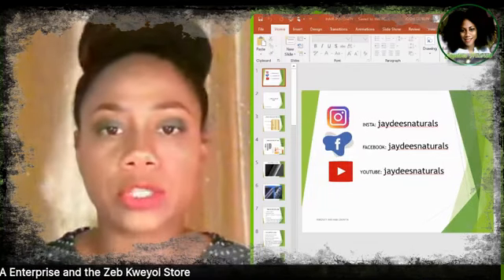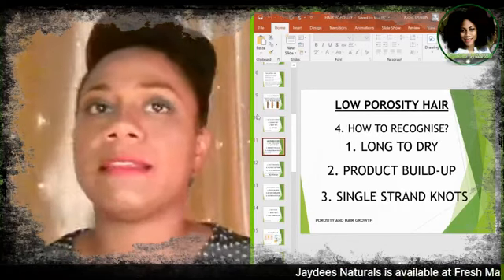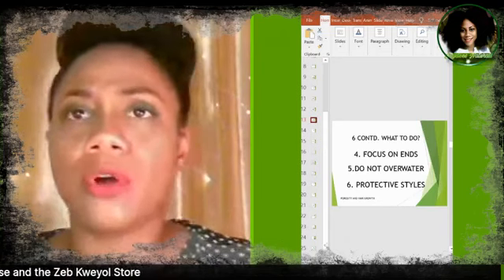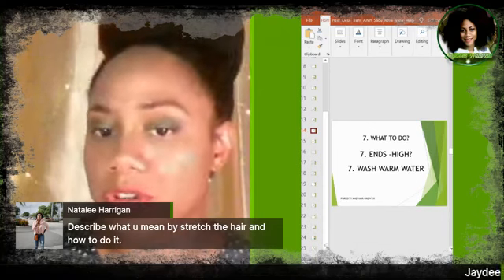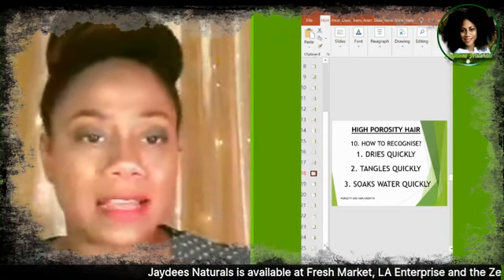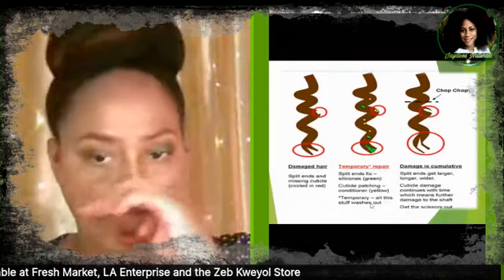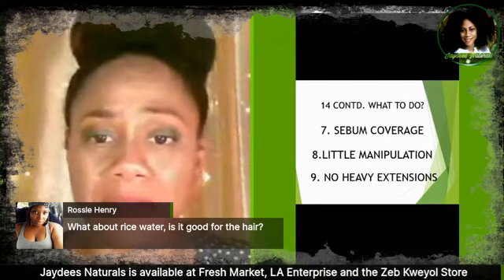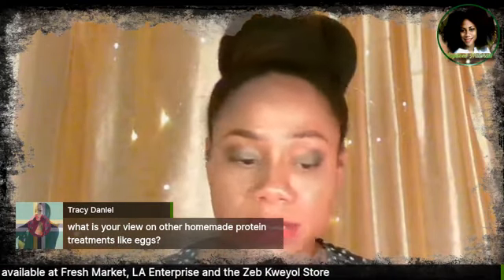HAIR POROSITY AND HOW TO IDENTIFY IT ¦¦ EDUCATIONAL SESSION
Hi Jaybugs !! In this video I share the science behind hair porosity and the most effective ways to identify how porous your hair is and ways to deal with various hair porosity types. This video was done live on my Facebook page.

CHAPTERS
0:00 Structure of hair
5:22 What is hair porosity
6:40 Low porosity hair
9:15 Can you really test for porosity?
11:18 How can you identify low porosity hair?
16:49 Best practices for low porosity hair
39:52 LCO or LOC for low porosity hair?
42:15 Hair porosity spectrum explained
47:43 High porosity hair and how to recognize
54:24 Best practices for high porosity hair
1:15:28 Q & A

Check the sub-topic time stamps below and in the comments

LET'S SOCIALIZE!!

WANT GENUINE REVIEWS ON PRODUCTS? SEND THEM:
Jodie Dangleben
DOM10512
United States

PRODUCTS DISCUSSED

Vegetable glycerin